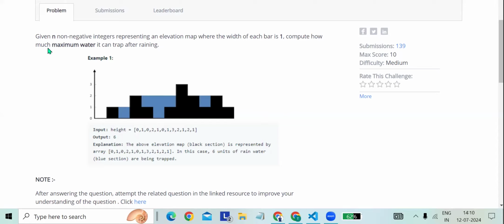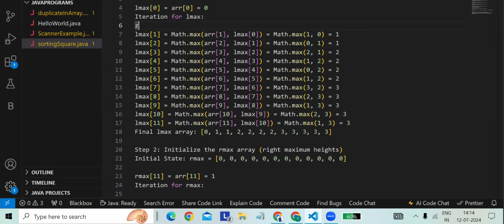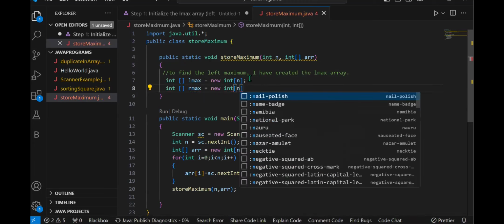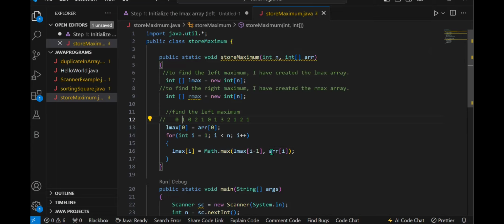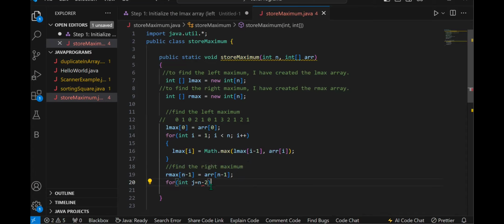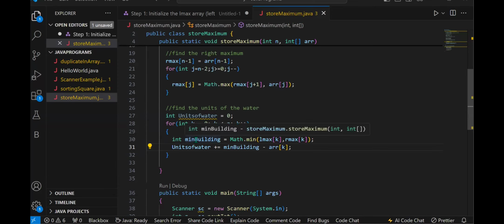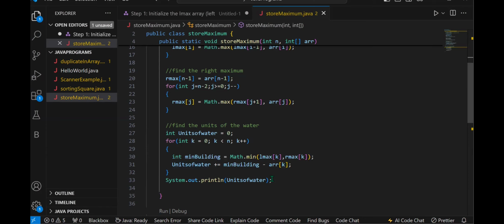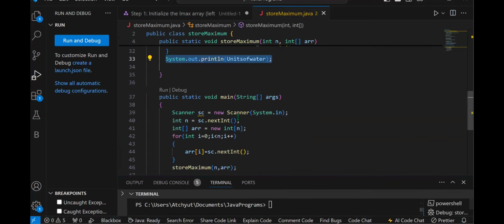Java Coding Tutorial: Store Maximum Water in Buildings | Algorithm Explained!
In this Java programming tutorial, learn how to efficiently calculate the maximum water that can be stored between buildings using two-pointer technique. We'll break down the logic step-by-step, from finding left and right maximums to computing water units using array manipulation. Whether you're preparing for coding interviews or expanding your algorithm skills, this video will guide you through the process. Watch now and enhance your problem-solving abilities with practical Java examples!